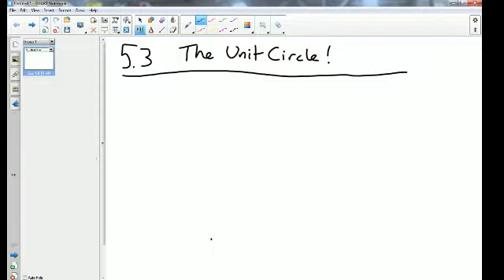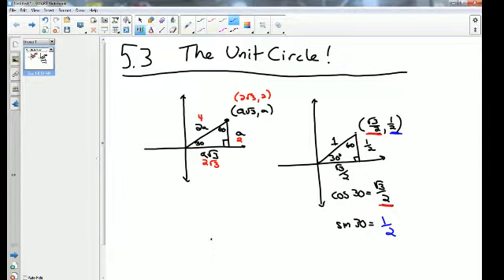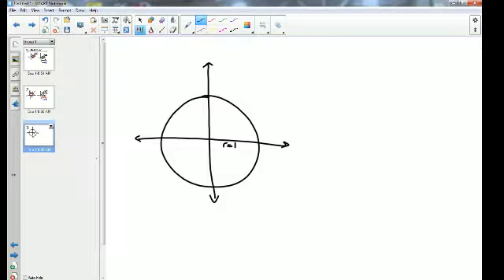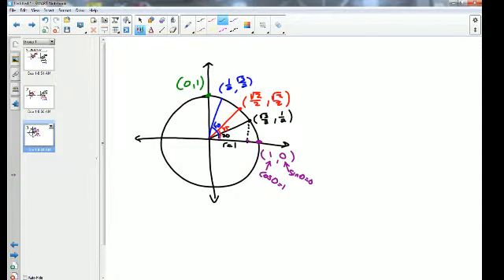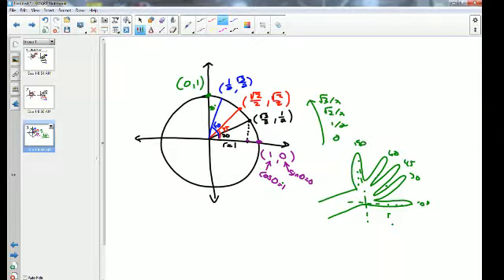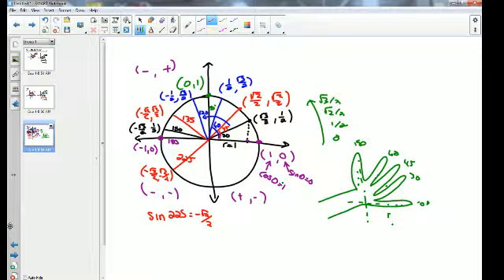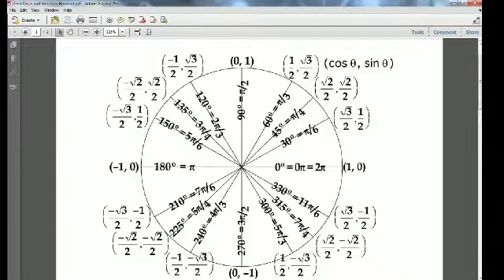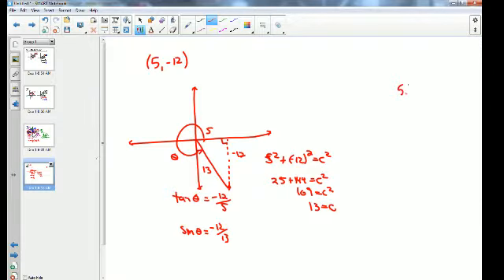PreCalculus 5.3 Unit Circle